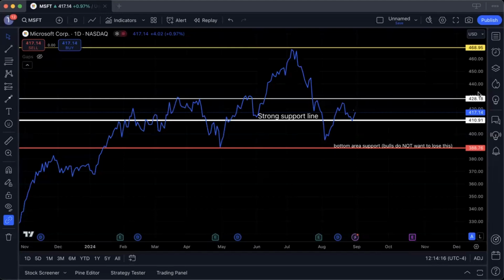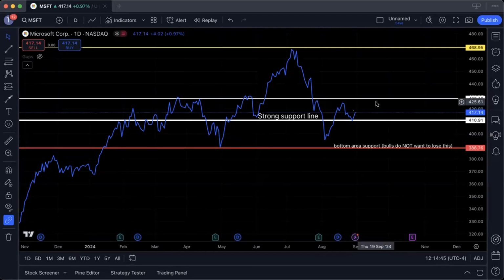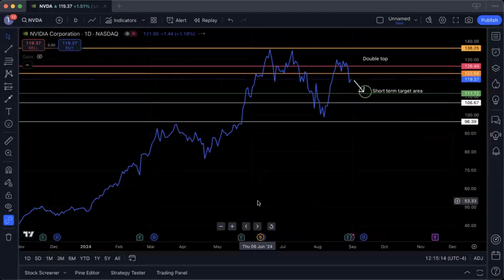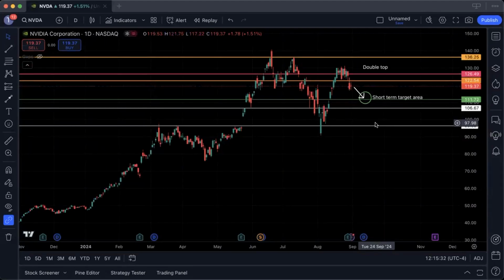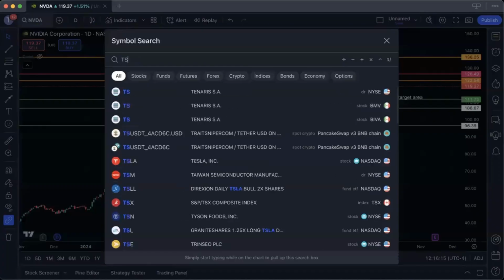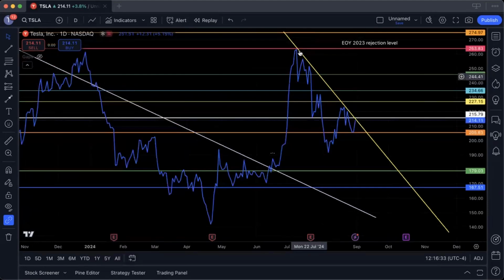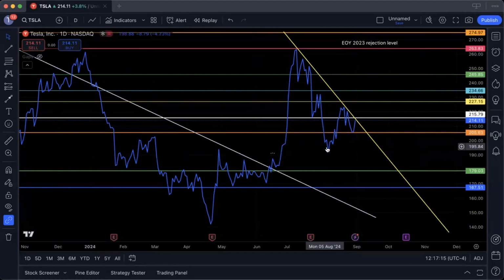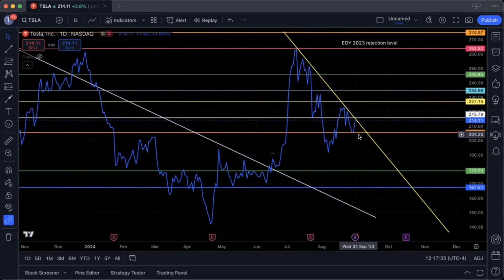Top 3 Stocks I'm Watching This Week - Tech Names Ready to Go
These names look to have some solid setups for this week. Let's crush the market again.